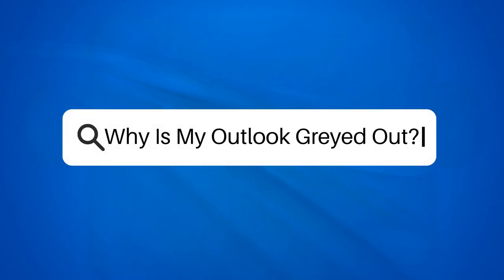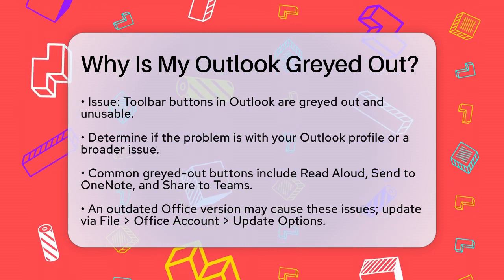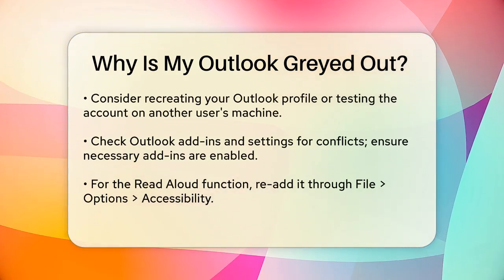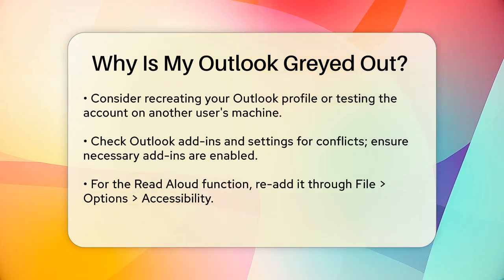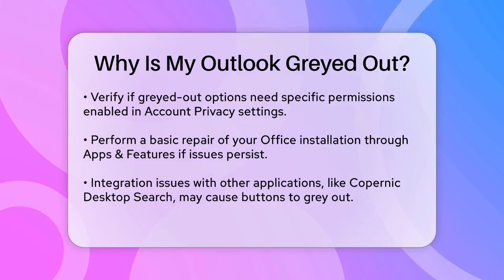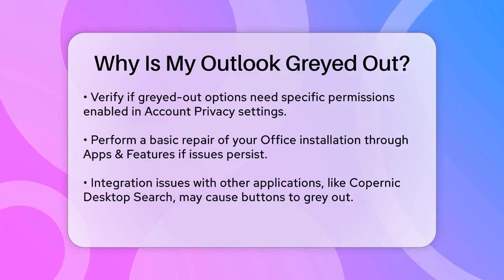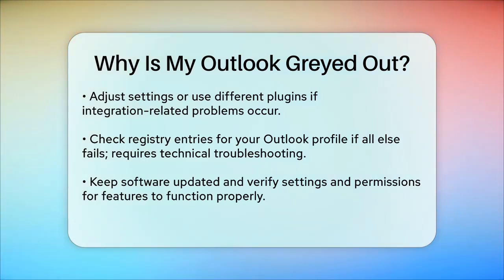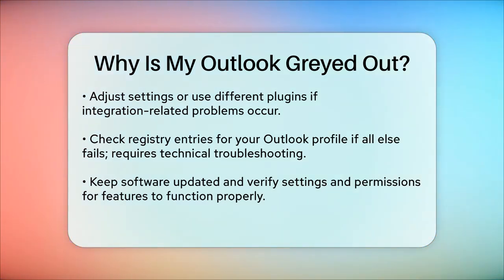Why Is My Outlook Greyed Out? - TheEmailToolbox.com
Why Is My Outlook Greyed Out? Are you facing issues with greyed-out buttons in Outlook? This video will guide you through the common reasons why certain features may become unresponsive and provide you with practical solutions to get your Outlook back on track. We will discuss various troubleshooting steps, including checking your Office version, examining your Outlook profile, and ensuring that all necessary add-ins and settings are properly configured.

Understanding how to maintain your Outlook environment is essential for a smooth experience, especially when you rely on features like Read Aloud, Send to OneNote, and other collaborative tools. We’ll also touch on the importance of permissions and how they can affect the functionality of certain options within Outlook.

If you continue to experience issues, we’ll show you how to perform a basic repair of your Office installation and explore potential conflicts with third-party applications. For those who are technically inclined, we’ll even cover how to check your registry entries for potential problems.